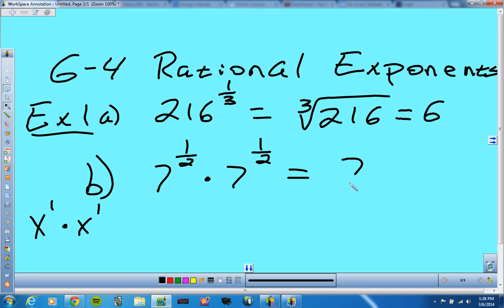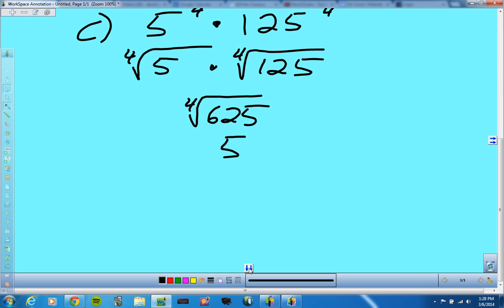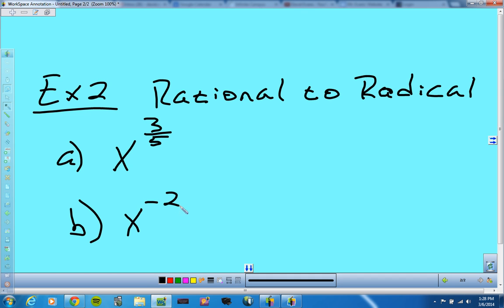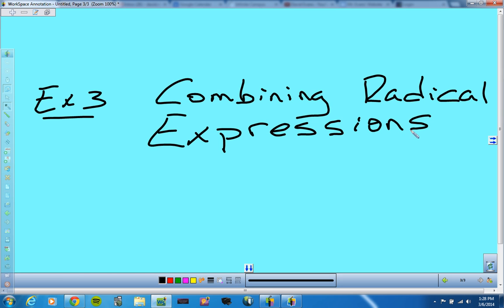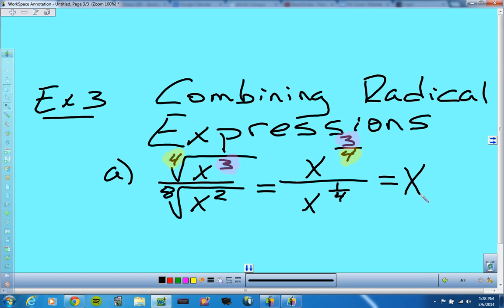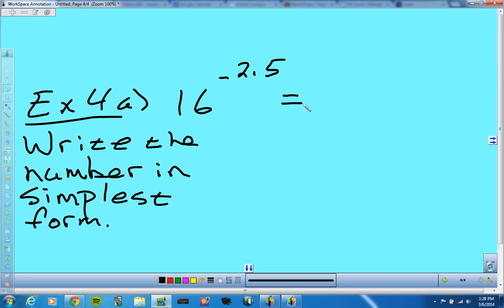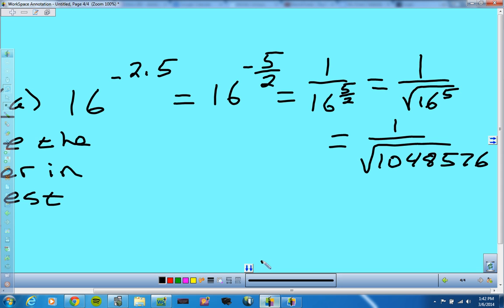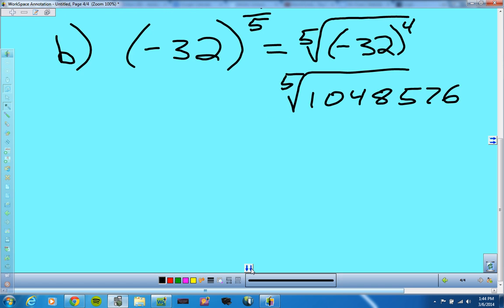6 4 Rational Exponents